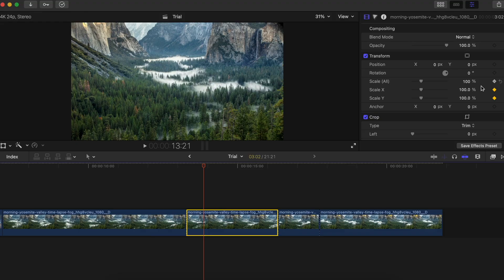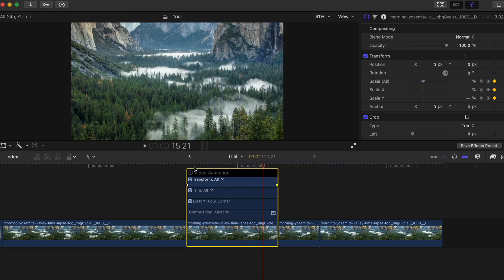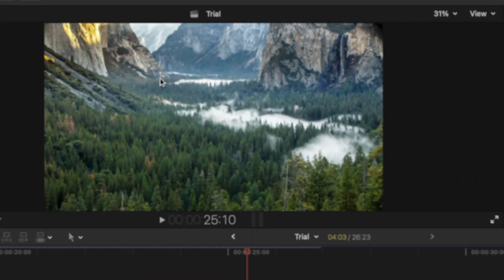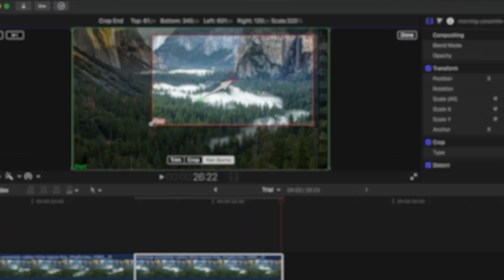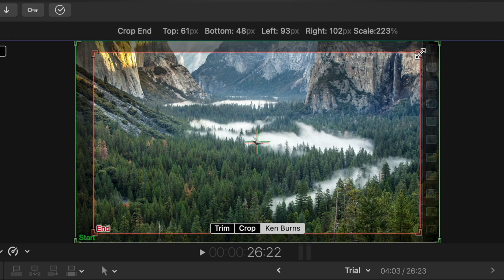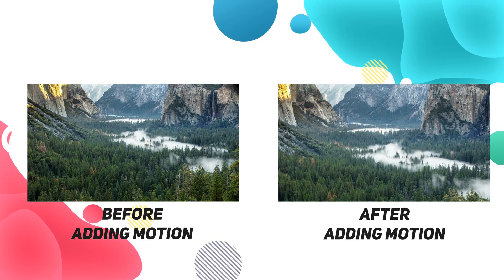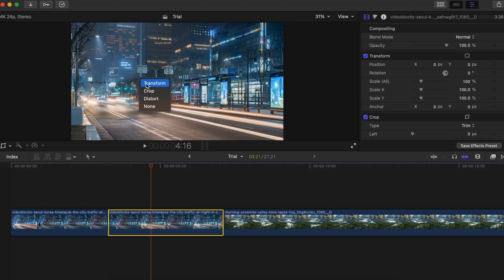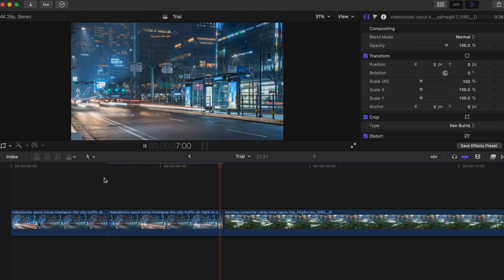Awesome Quick Ken Burns Effect for Final Cut Pro X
Hey there,

Well well well. You are a video editor arent you? You hate making keyframes, don't you? Well I know right? In this video, I am going to tell you about an amazing hack that I am sure a lot of people don't yet know. This is what we call the ken burns effect. Which emulates a fake zoom in or zoom out effect without the need for any kind of key frames. Yes, you heard it right. Fake zoom in and zoom out effect in your photos or videos without the use of any kind of keyframes.

This method is available in final cut pro x and can save you guys a lot of time while editing your videos.

Currently, this effect is not there for premiere pro. However, you always make a key frame and save that setting as a preset which you can later use in premiere pro in other projects.